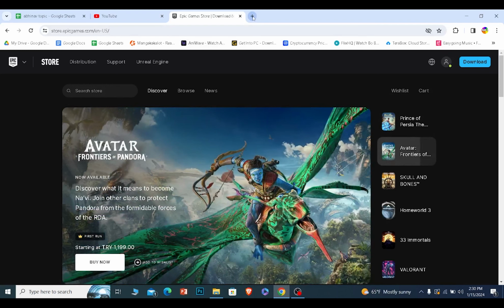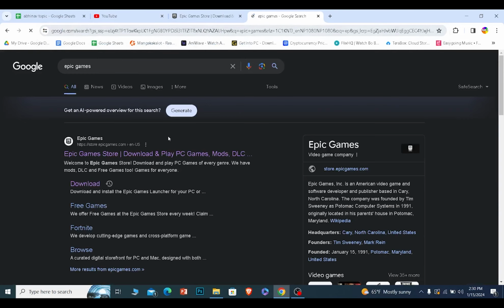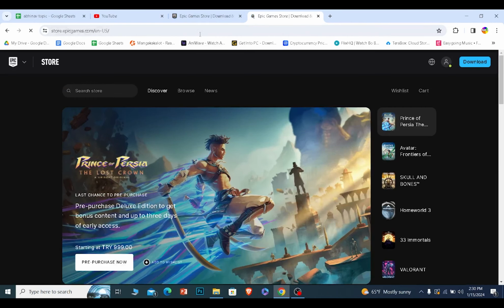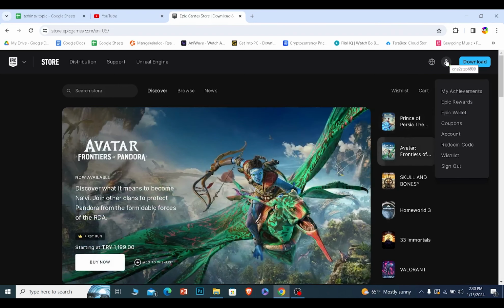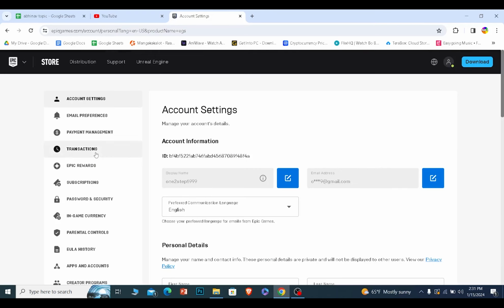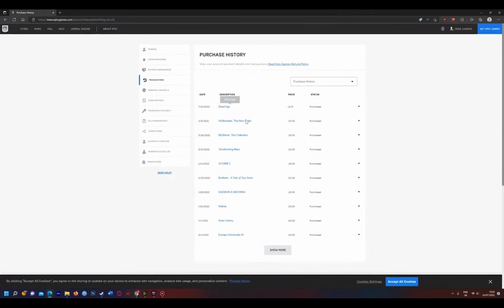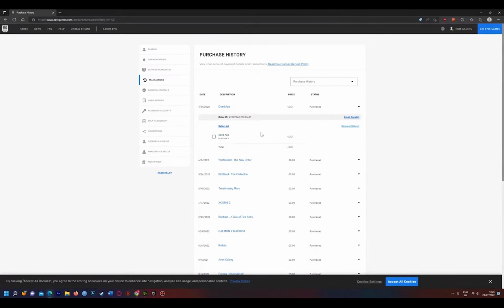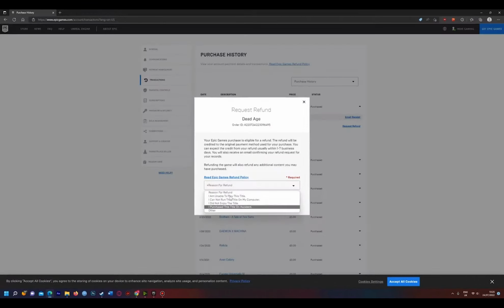How to Refund Games on Epic Games (2024)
Confused about how to refund games on epic games? This video explains the exact steps on how to get refunds on epic games. Tired of a game that just isn't clicking?
In this quick and easy tutorial, I'll show you exactly how to refund games on the Epic Games Store, even if you've already played them for a little bit.